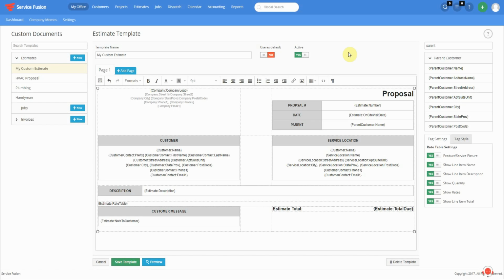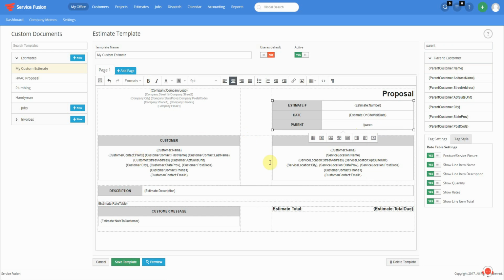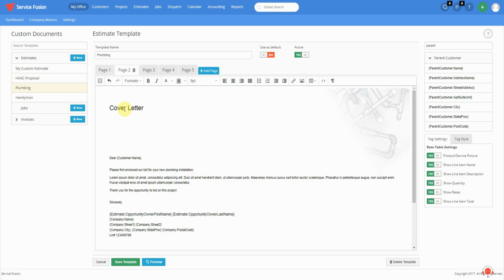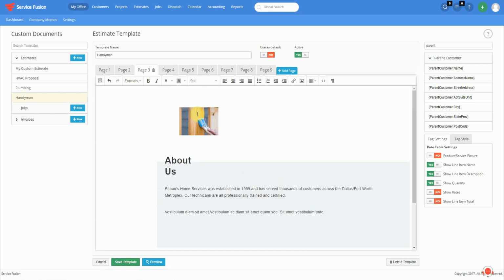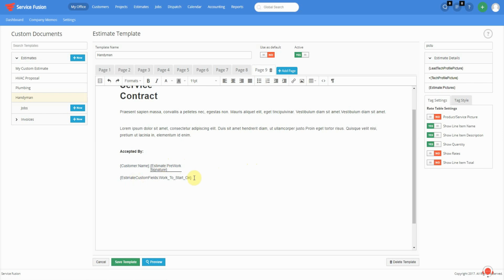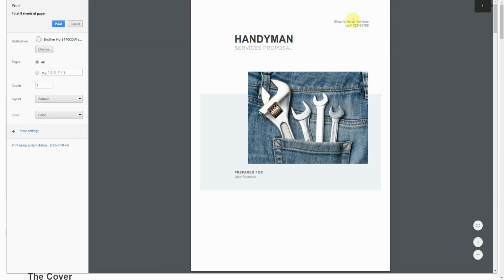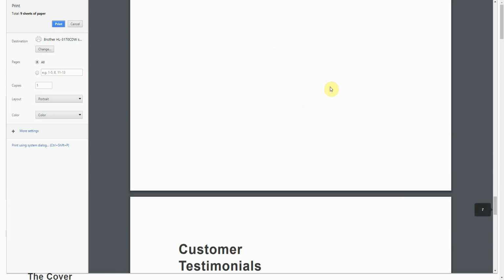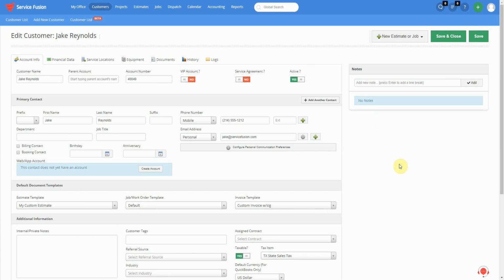Service Fusion: Create custom estimates, proposals, work orders & invoices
Service Fusion custom documents module allows HVAC, plumbing, electrical, handyman and other home services companies to create fully personalized single or multi-page proposals, estimates, work orders, invoices and a lot more.